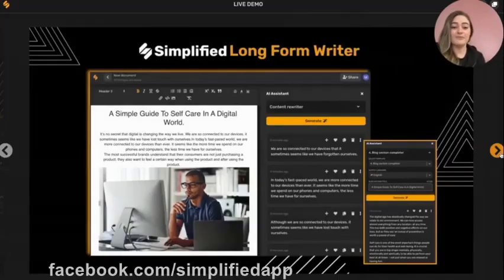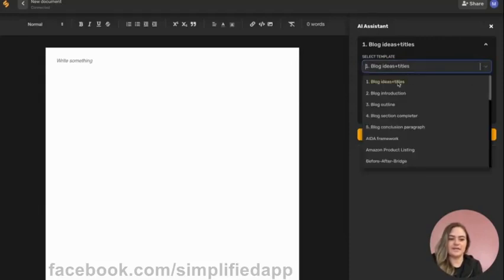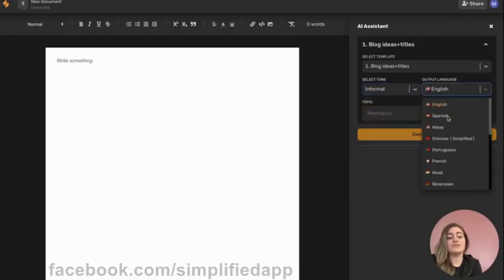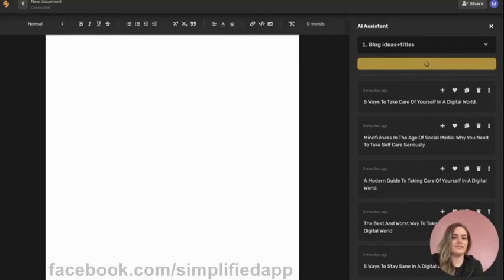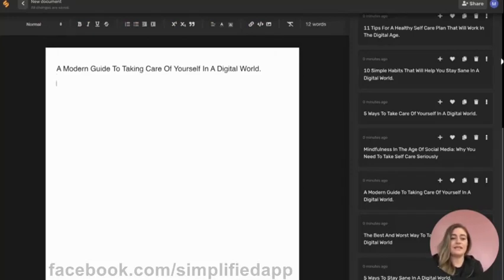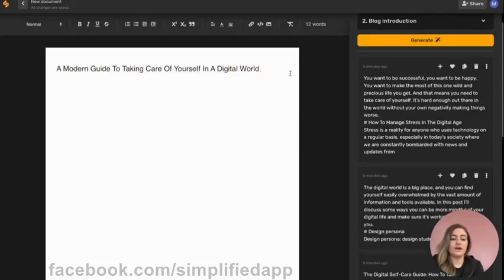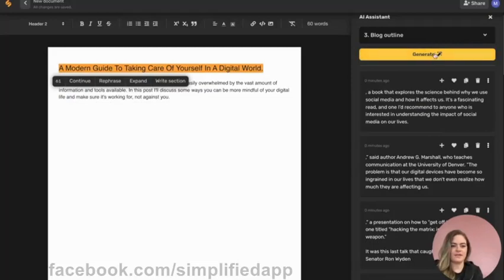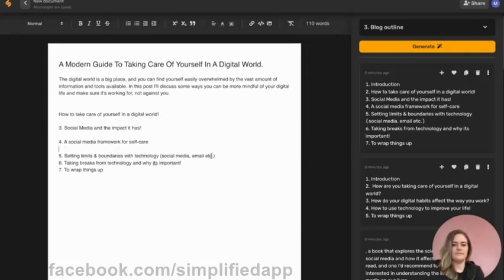Auto Article Writer - Long Form AI Assistant 1 - Unique Article Generator Tool - Simplified Review 5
Simplified review 5 clearly explains how anyone can write awesome and unique articles using the long-form AI assistant unique article generator free to use. Simplified app review of one of the amazing features of this platform. The best auto article writer free online. Use the below link to get a lifetime membership to this free AI article generator today.

auto article writer
auto article writer free
unique article generator tool
unique article generator free
free AI article generator

Simplified review, what is Simplified, Simplified app review, Simplified reviews, Simplified app reviews

List Of All Simplified Reviews